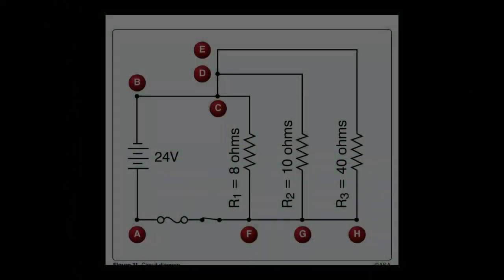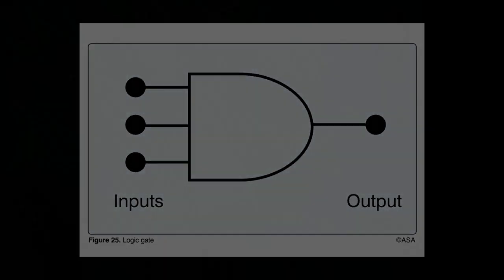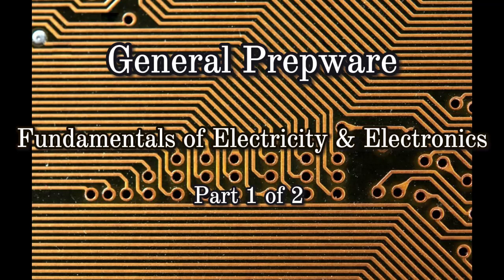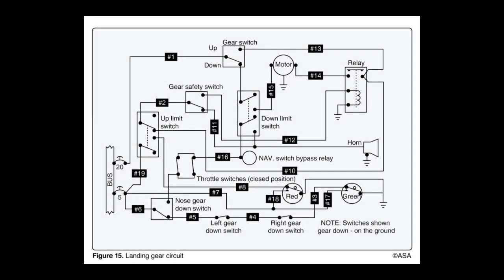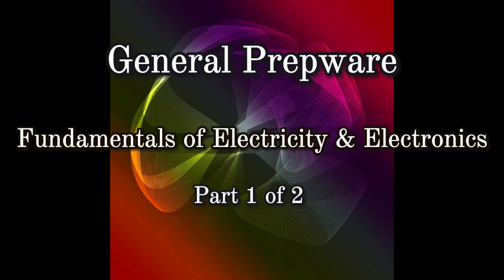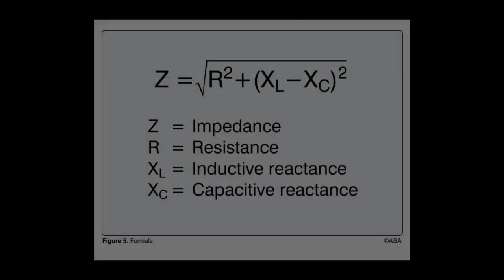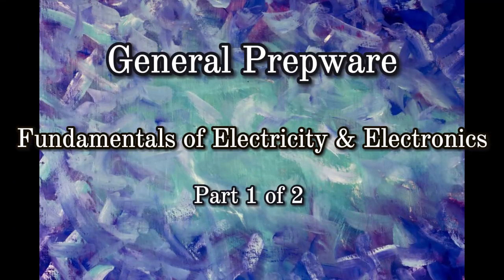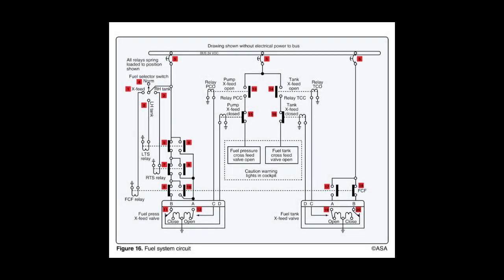Fundamentals of Electricity & Electronics: Part 1 of 2 - A&P General Prepware Questions read aloud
Fundamentals of Electricity & Electronics (Part 1 of 2) Category: Questions with answers read aloud (no explanations or other possible answers) 62 questions out of 123 total.